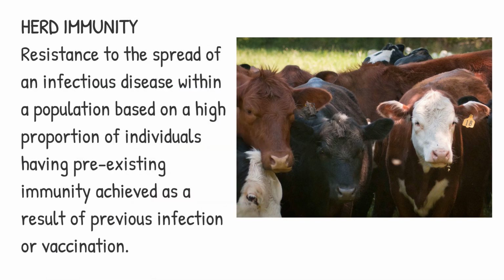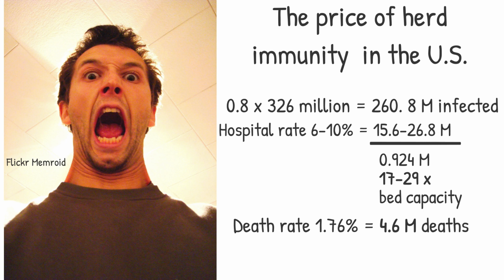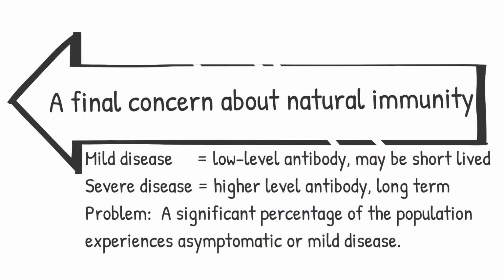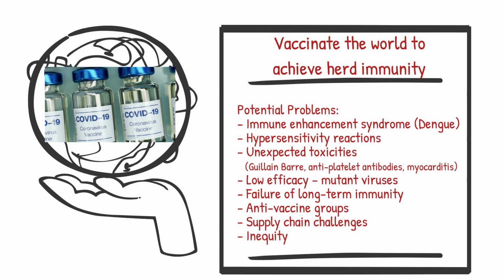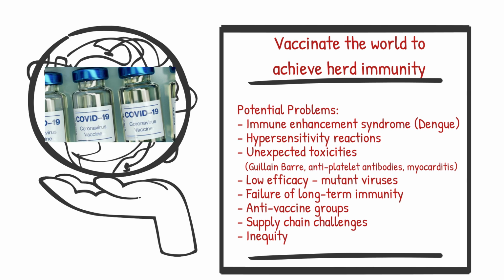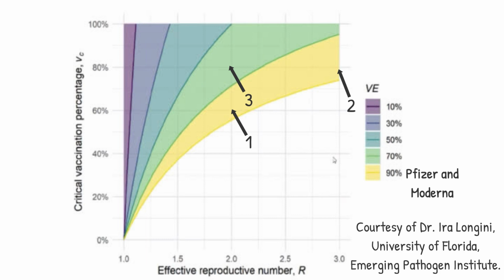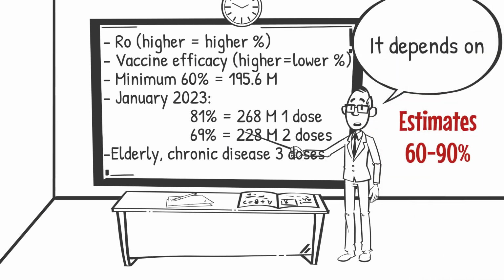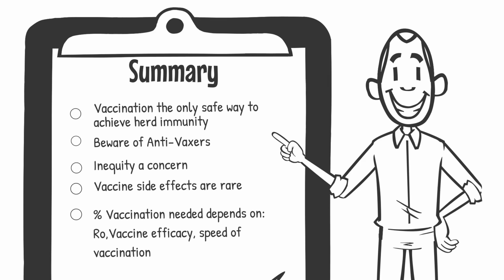SARS CoV 2 Vaccination: Part 1 (updated 1-28-23